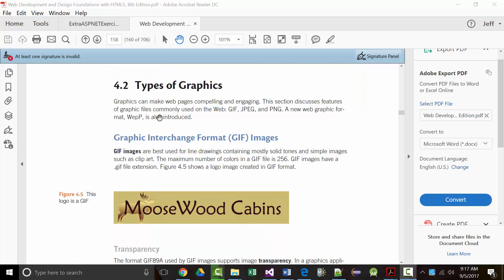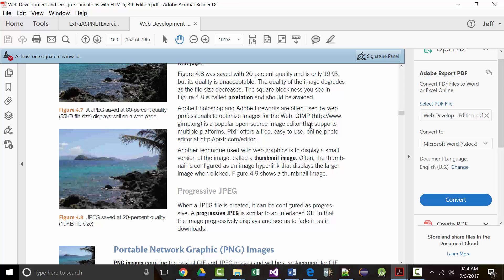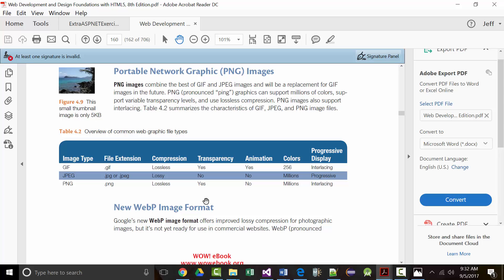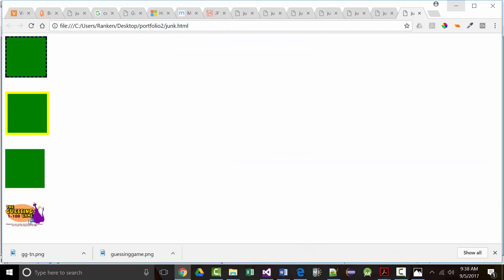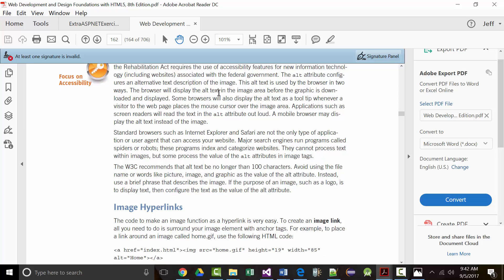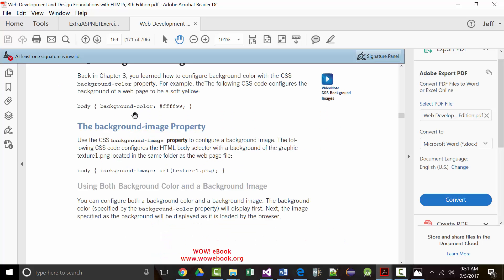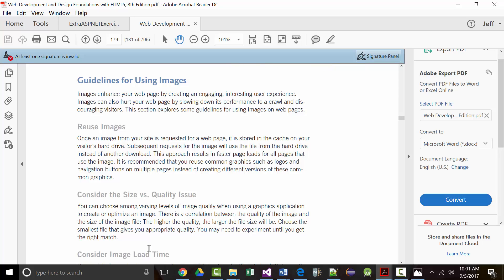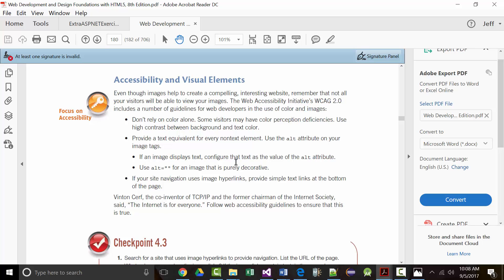AWD1000 - Chapter04 - Part02 - 09-05-2017